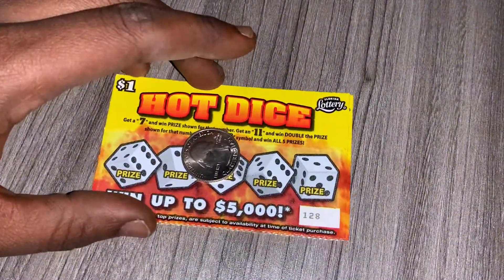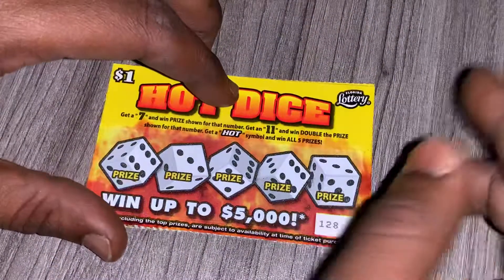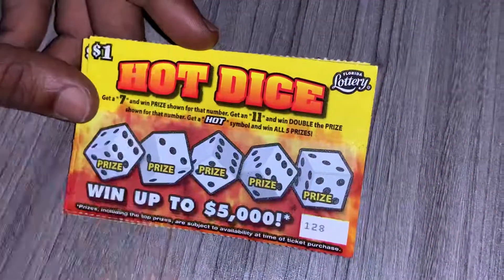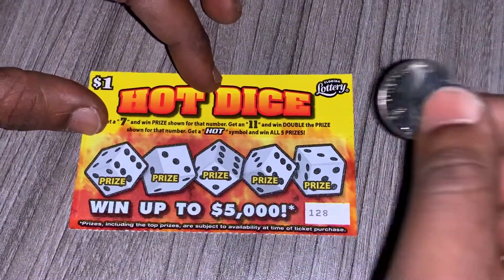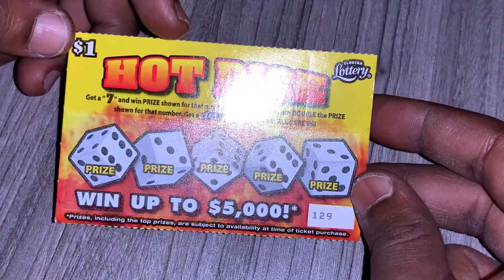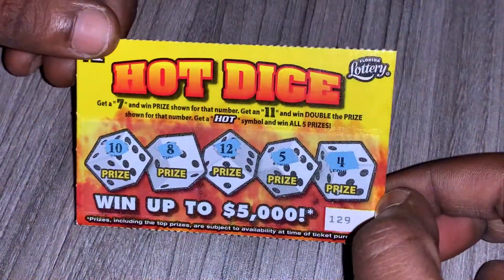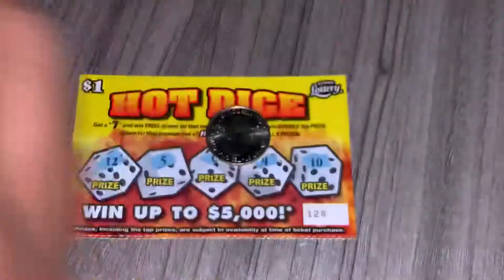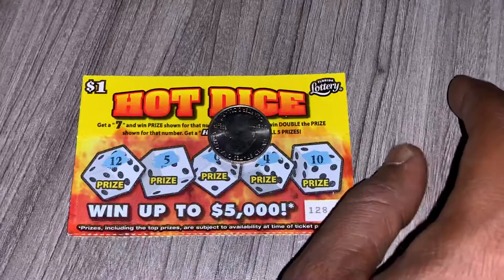2 HOT DICE TICKETS!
Brand new ticket $1 Hot dice